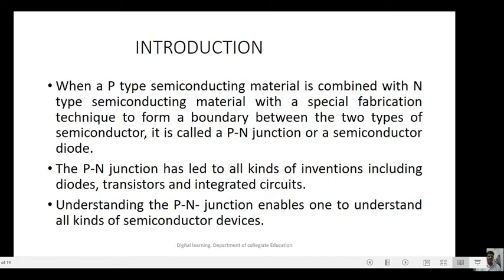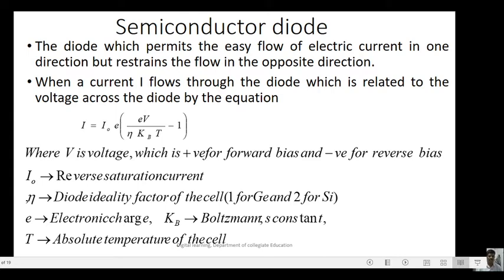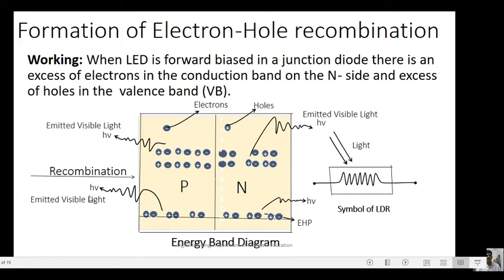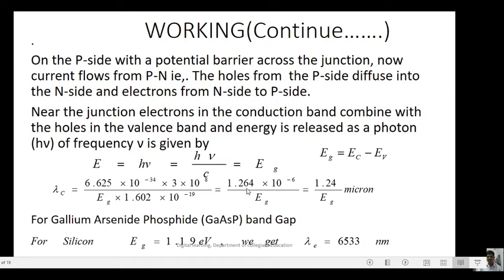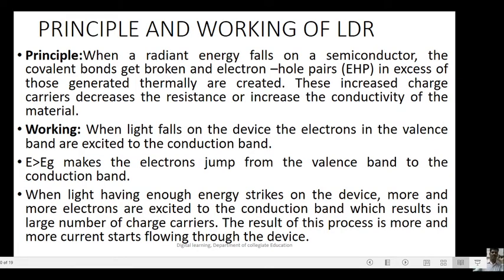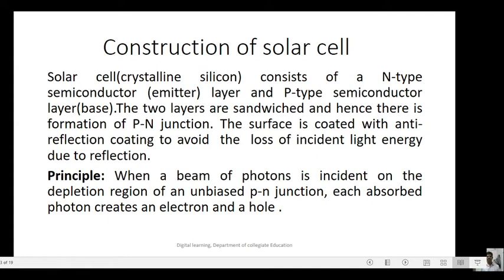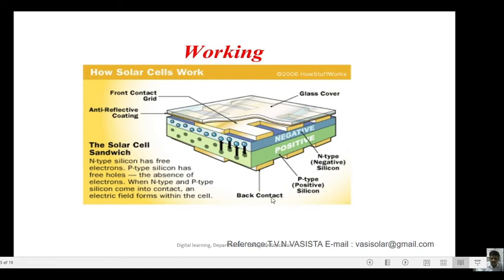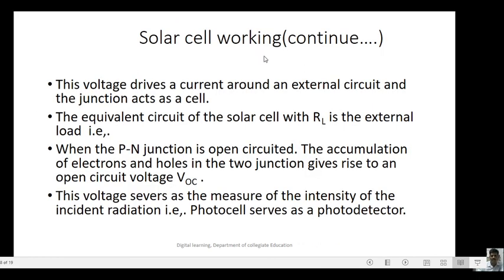2020 11 12 19 29 15 session 3